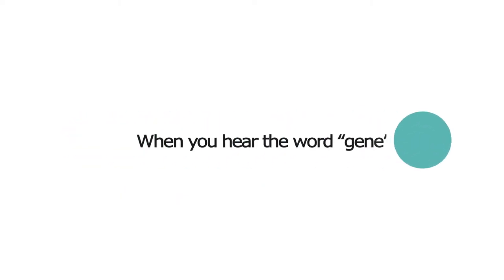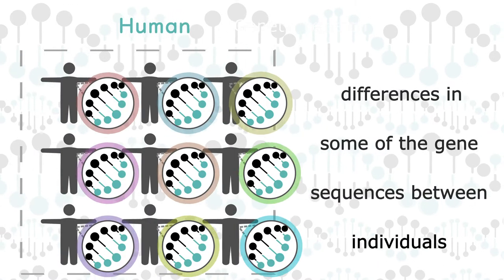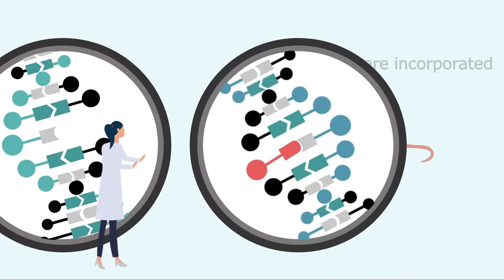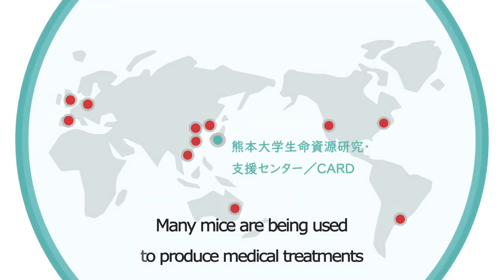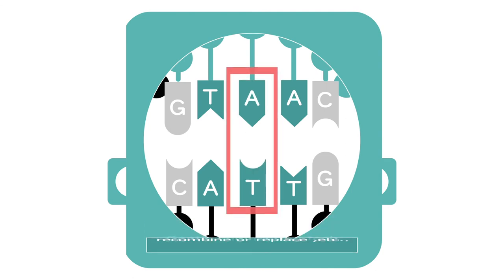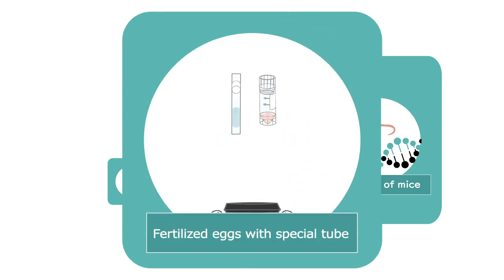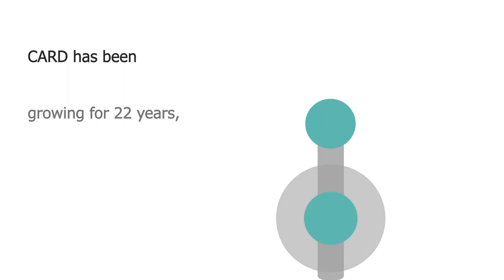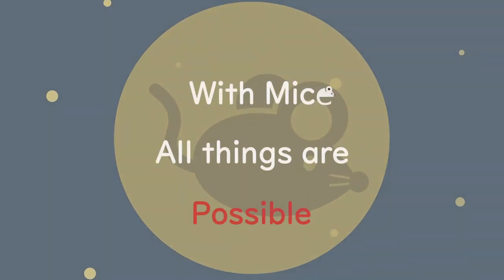CARD Mouse Bank／Kumamoto University／ENGLISH.ver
CARD Mouse Bank/Kumamoto University
＼Center for Animal Resources and Development/Kumamoto University:clapper:／
Science Animator: RYUSEI MAEDA
A. CARD is a core facility to support biomedical science using genetically modified mice at Kumamoto University. CARD Mouse Bank provides one-stop service of production, analysis, preservation, supply of genetically modified mice. Our goal is to overcome human diseases and innovate next-generation technology to prolong our healthy life..

Q. Why make it？
A. For students and young scientists of science research , it's difficult to get interesting and curiosities about Science before belong to the laboratories because the contents are complicated and visions aren't visualized.  So, there are many students and postdoc who couldn't match with their laboratories after belongings.
As the Solutions, I create the animation to visualize the VISION of laboratory and research the influence of after watching it of beinners.
(2020：the Graduation Thesis of Kumamoto University／RYUSEI MAEDA)

☟Japanese Ver☟
Let’s try to listening☻